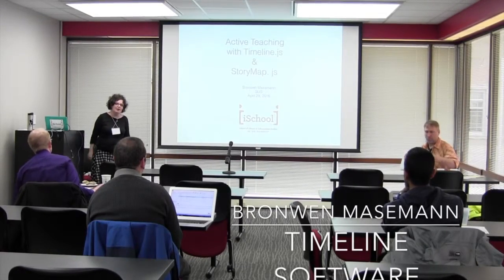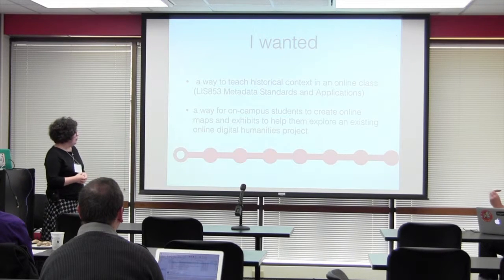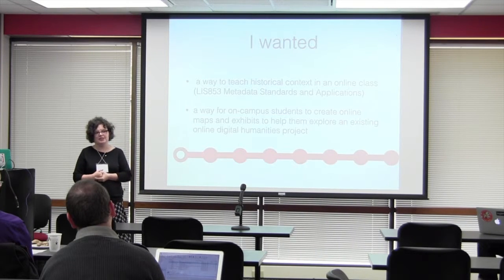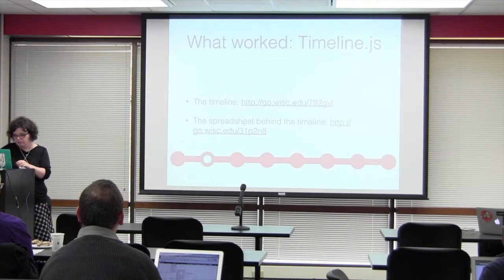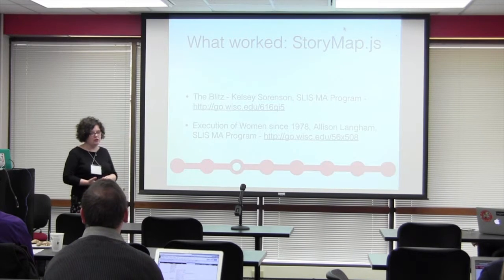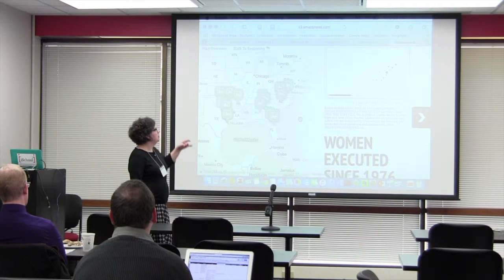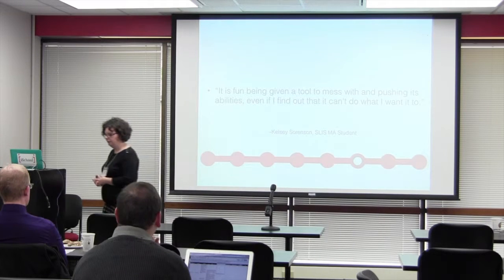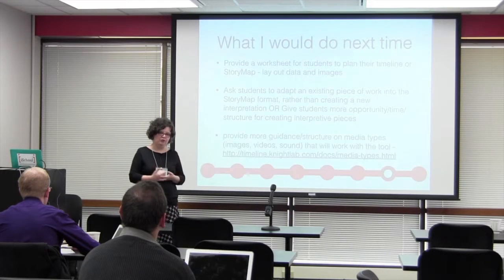[Story] Timeline Software with Bronwen Masemann (Apr 29, 2016)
Bronwen Masemann from Library Science shares how she used free online Timeline software for student-created assignments. They created online timelines and maps to better understand their digital humanities project.